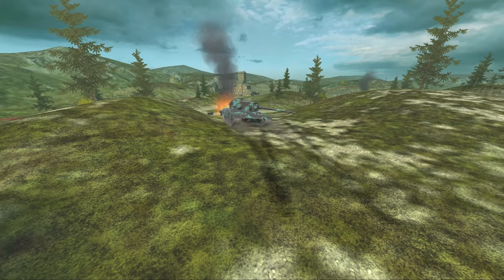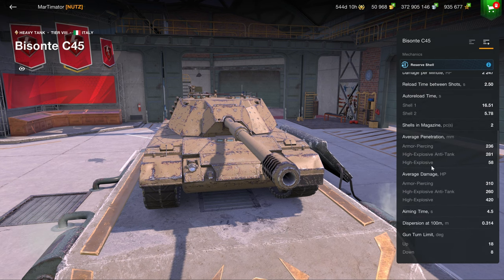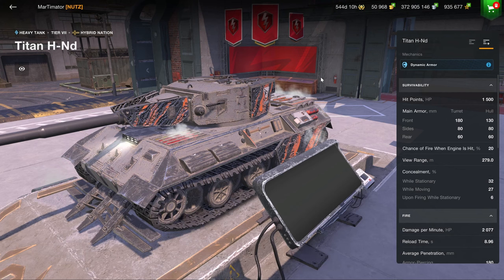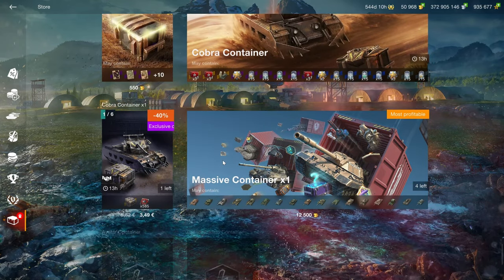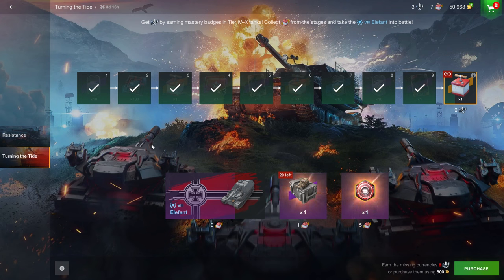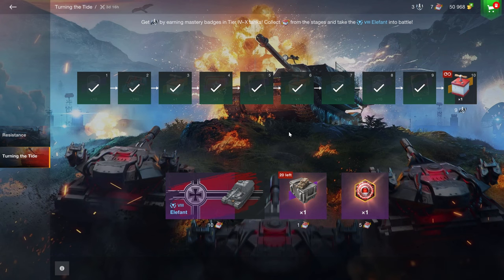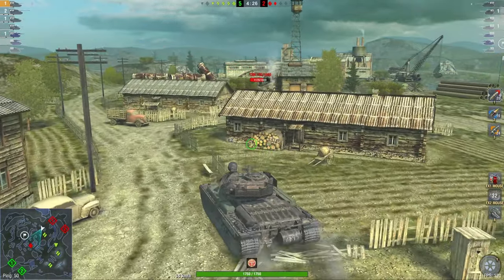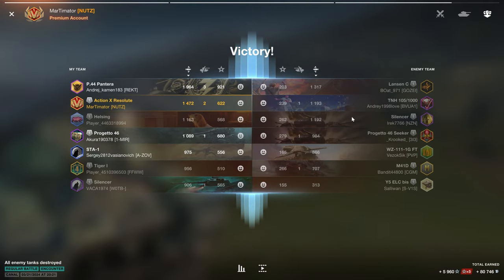Does MORE give you LESS?